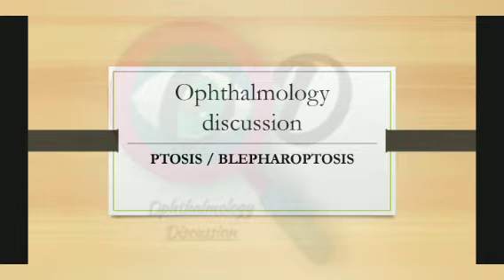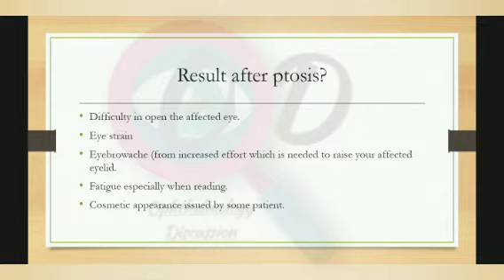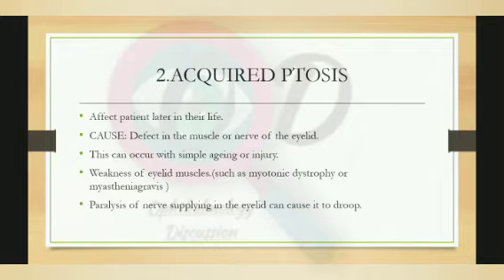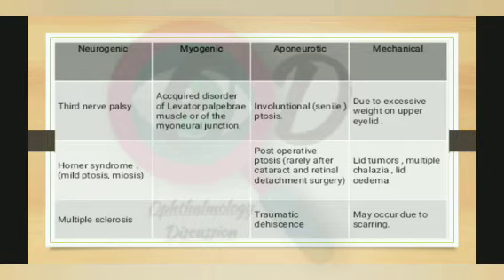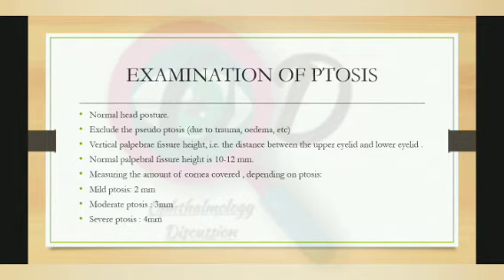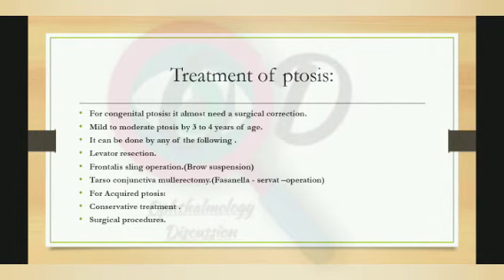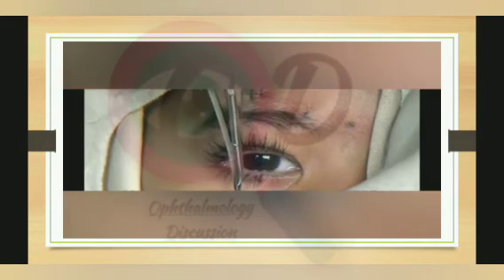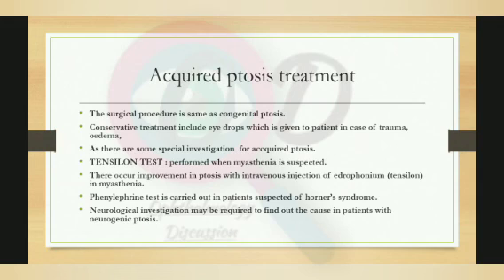Ptosis | Blepharoptosis l Treatment of ptosis | Examination of ptosis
In this video we are going to cover the whole ptosis with syndromes, examination, clinical evaluation as well as treament with videos .